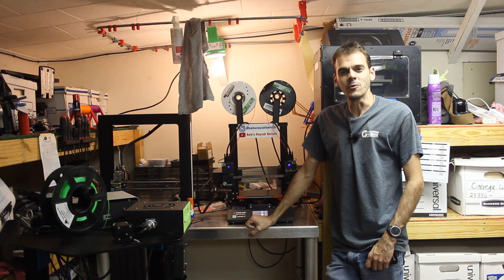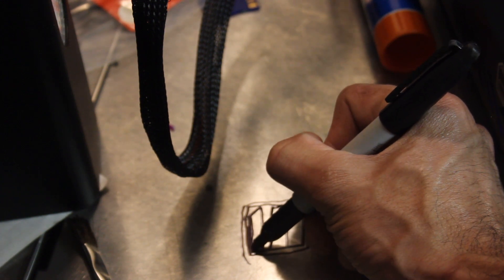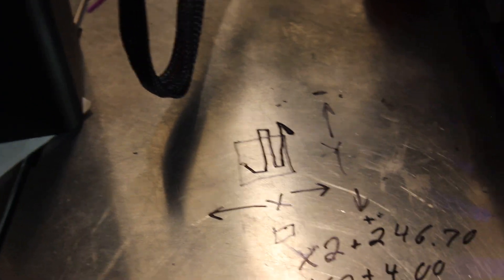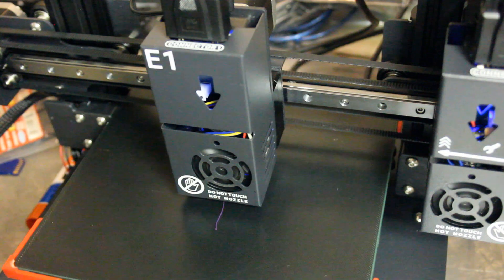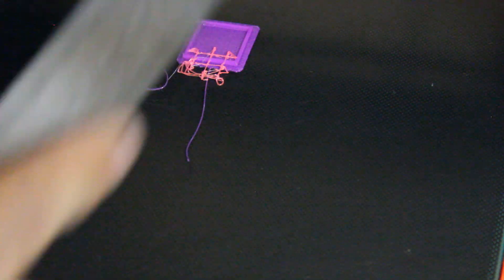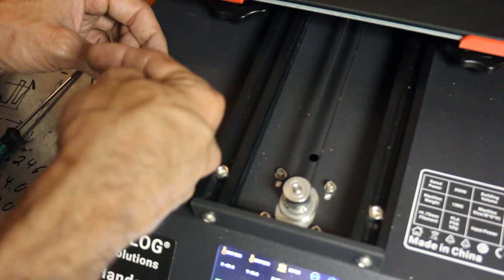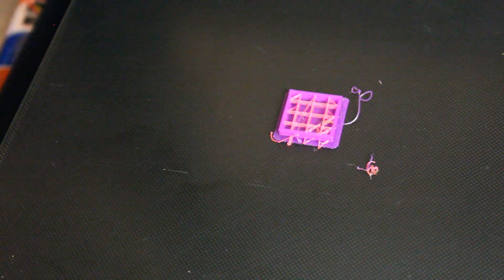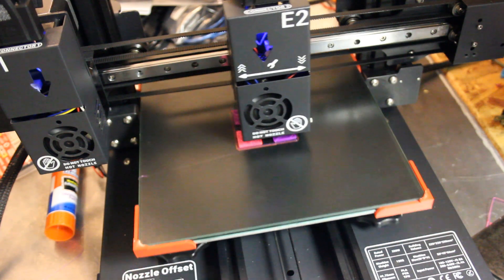How to Calibrate a Tenlog Printer's Nozzle Offsets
This video is to help calibrate the IDEX extruders on Tenlog printers so that they work perfectly together when doing dual color prints. Although the machine should be calibrated from the factory, sometimes they made need some adjustments due to an endstop being moved, or who knows what else.

Click the link below if you need to download the files from the printer's original SD Card: